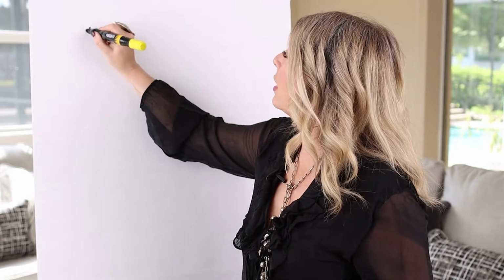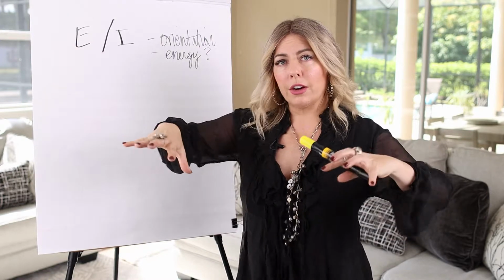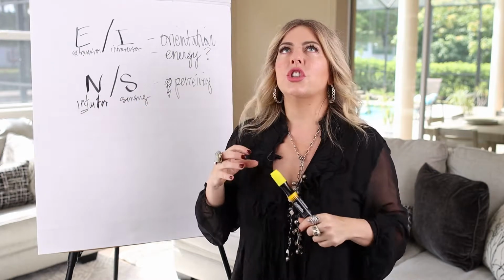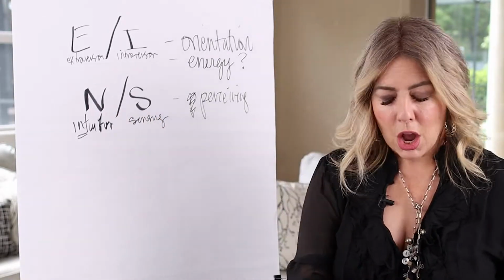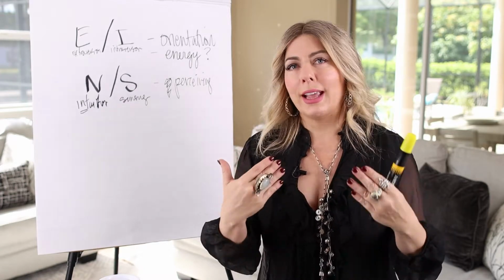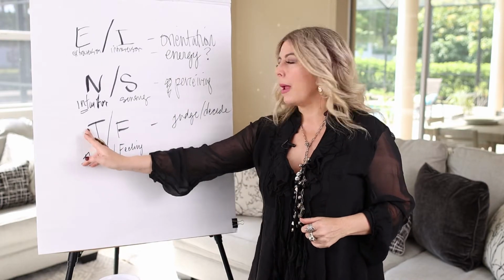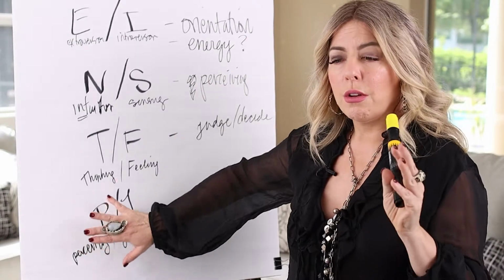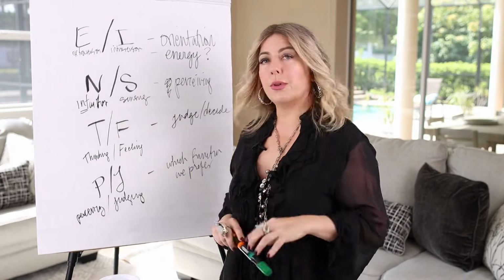What Is The Myers-Briggs Personality Test Part II: Digging Into The Types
Are you confused about what all the letters in MBTI types stand for? In part 2 of this series, we'll be digging into the types and find out what each letter really means in the Myers-Briggs Personality Test!

00:00 Intro & Summary
01:05 What To Understand About The Myers-Briggs Assessment
03:36 What The E/I Scale Means
04:54 What The N/S Scale Means
07:38 What The T/F Scale Means
08:54 What The P/J Scale Means
10:00 My Experience Discovering My True Personality Type

Michelle Villalobos